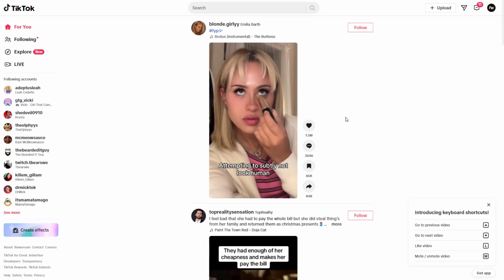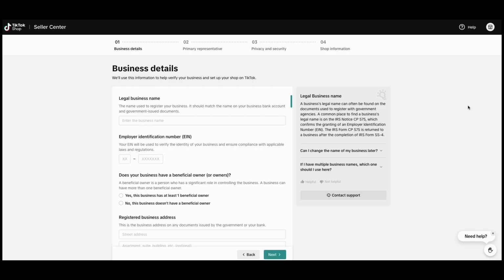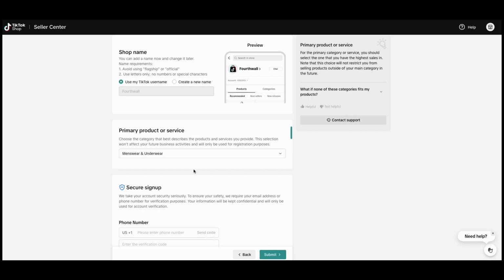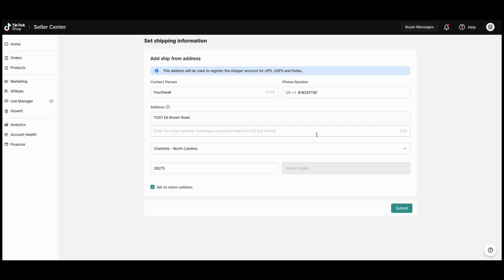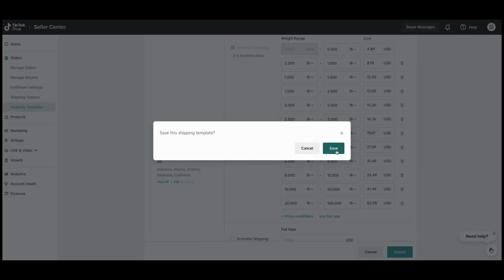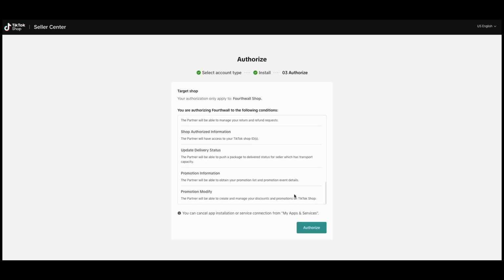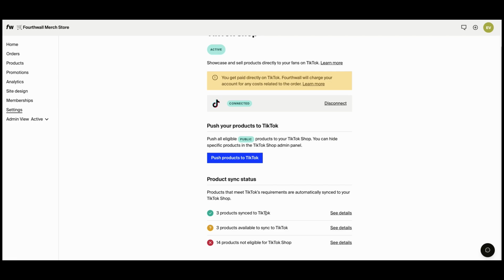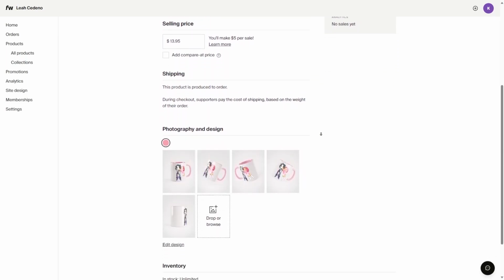How to Set Up TikTok Shop for Free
The process to set up TikTok Shop is simple, although a bit longer than our other app integrations. We’ll go through it step by step, making it easy as possible!

TikTok Shop is not available for everyone just yet. For now, TikTok has these requirements:
-The TikTok account needs to be based in the United States
-Products need to ship within a short timeframe, so only on-demand products are allowed (you don’t have to worry; we filter this for you)
-TikTok account needs to have X users

Important notes:
-Do not update your products directly on TikTok Shop. Only update them on your Fourthwall dashboard.
-Not all products are available at the moment due to TikTok requirements for shipping timeline. Only on-demand products via Printful are available. TikTok is working on updating the shipping requirements, but no ETA at the moment.
-TikTok Shops orders full revenue is paid by TikTok to you directly. Because of that, you will see TikTok Shop orders as negative in your Fourthwall dashboard. This is for product and shipping costs for that order.